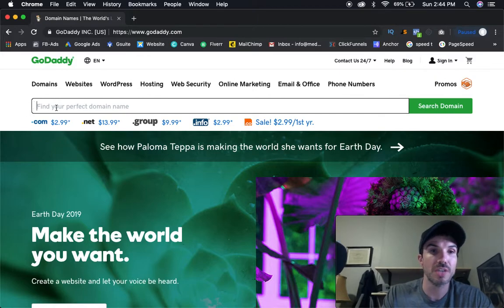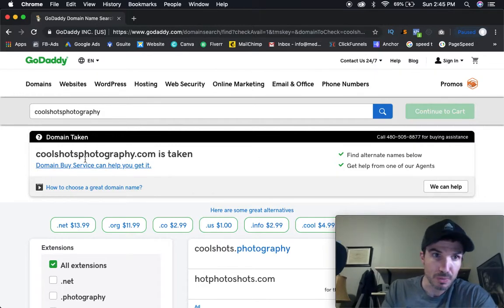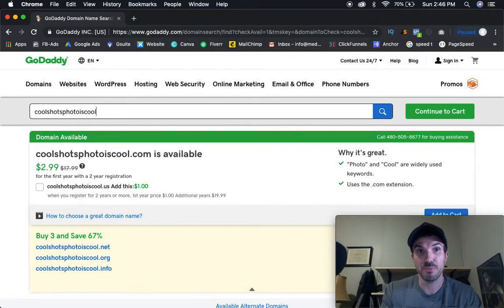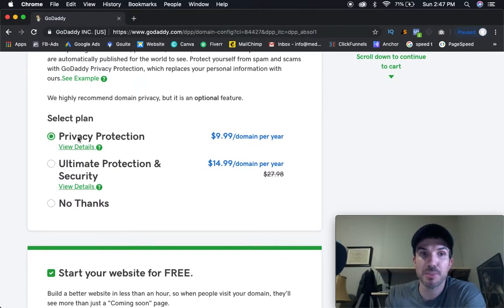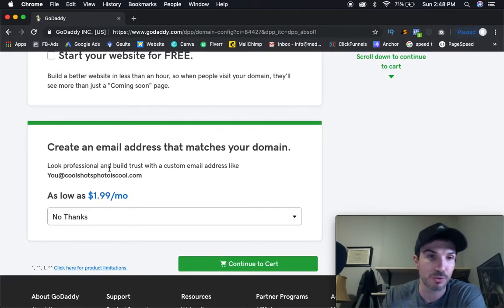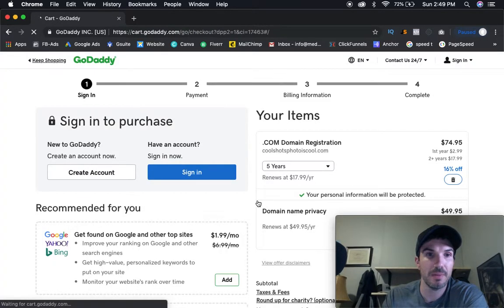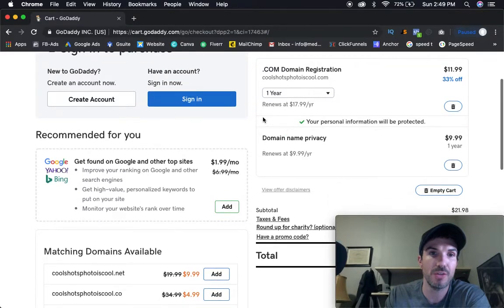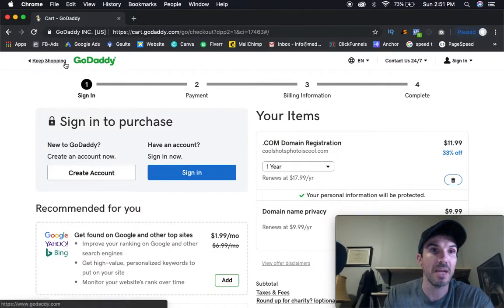How to get a domain name for your business (in 2019)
This is a step by step guide to getting your own domain name for your business using Godaddy.com